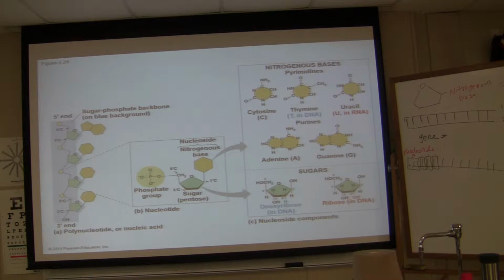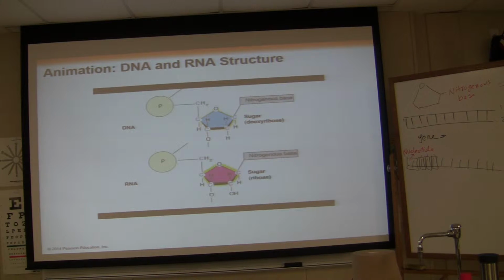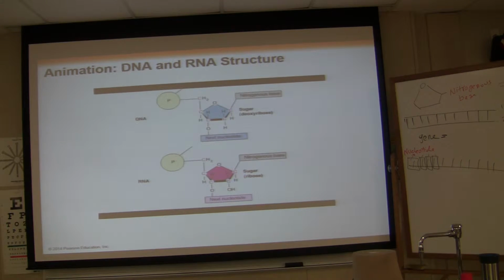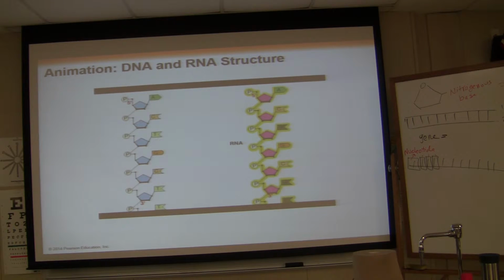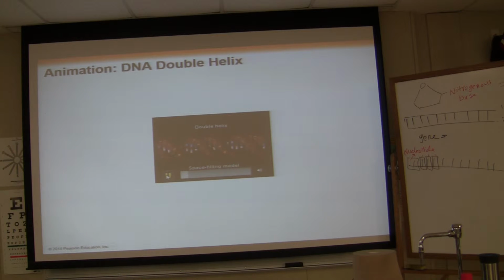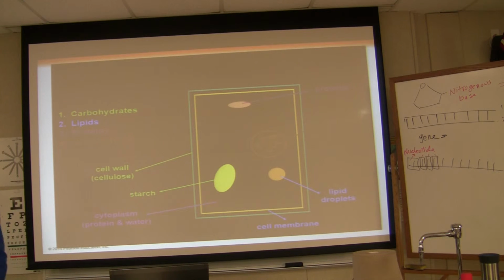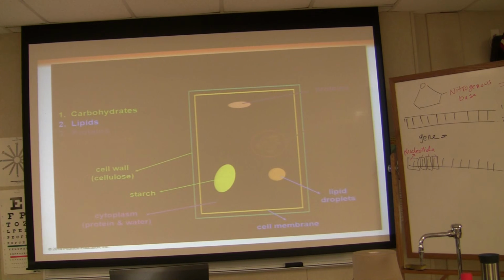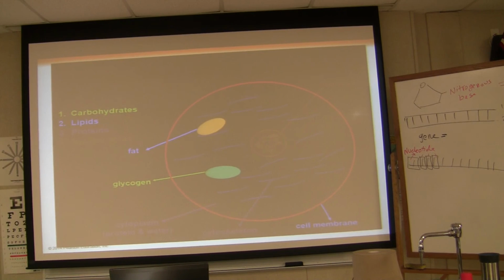Amir CHPT 5 part III